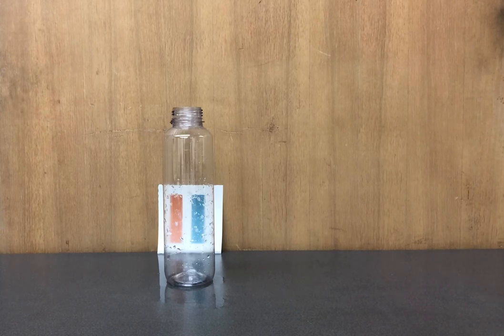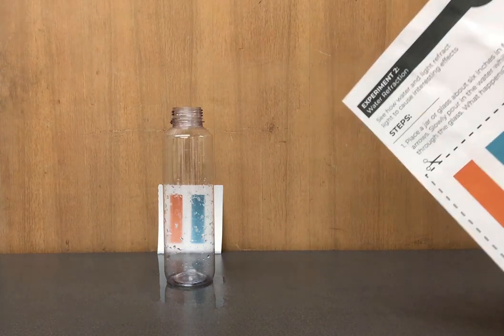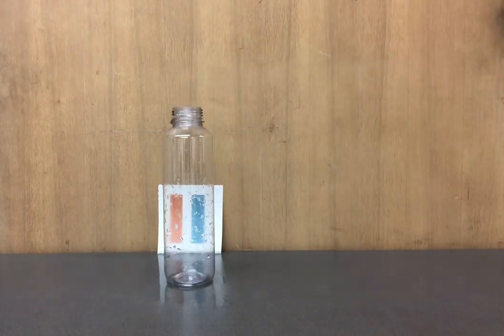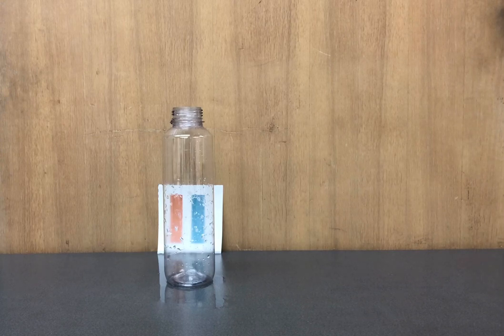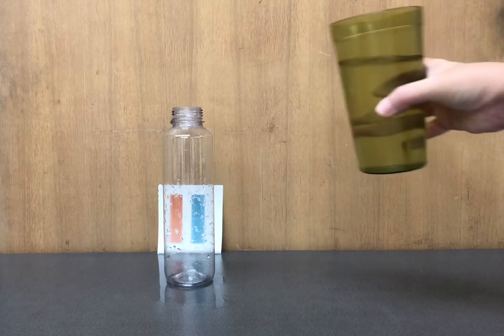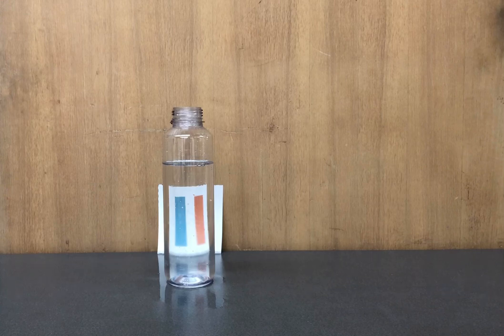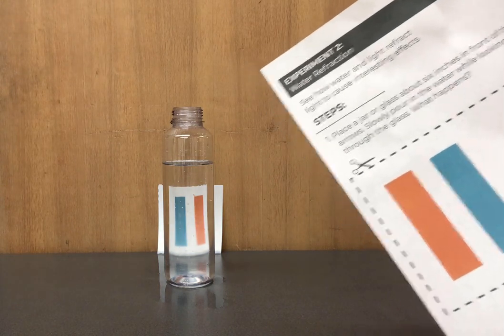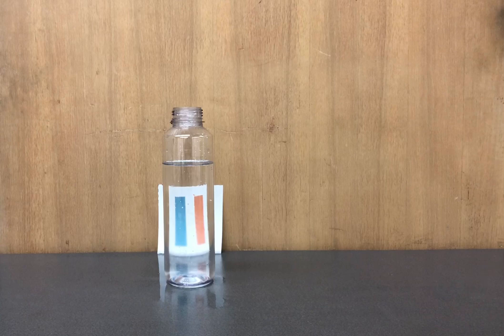Experiment 2: Water Refraction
See how water and light refract light to cause interesting effects.